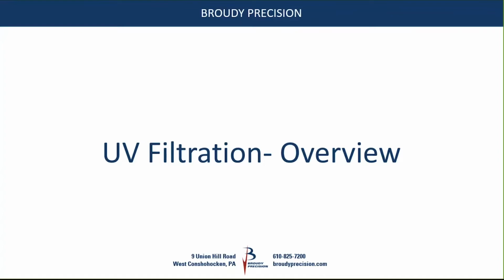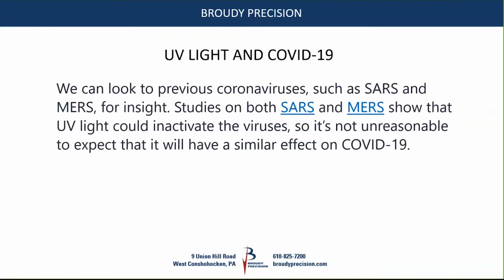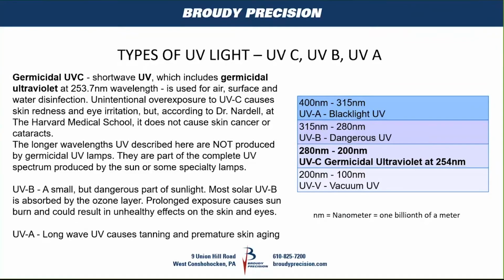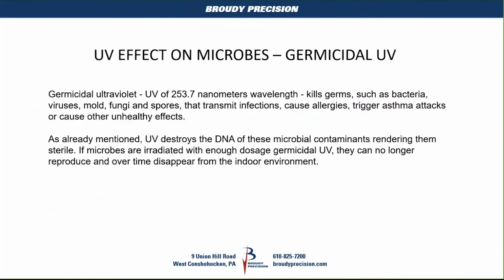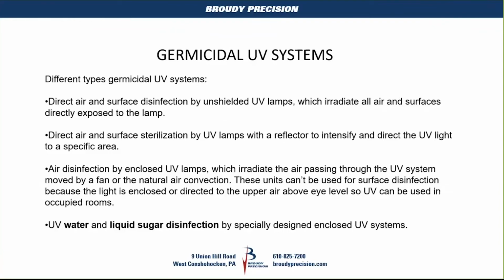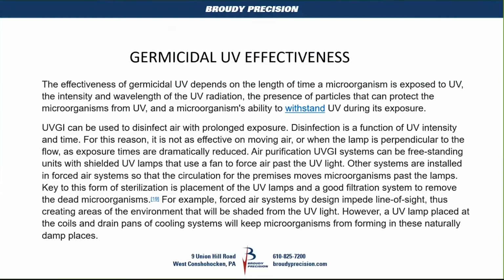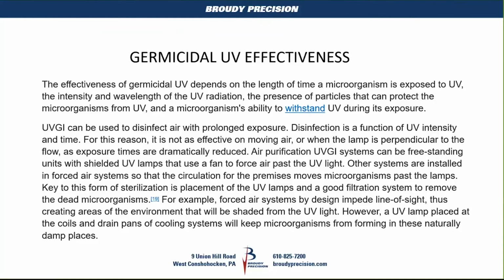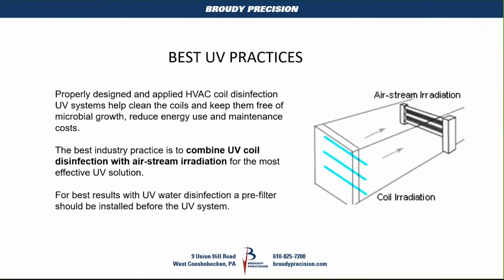4/28/20 - Tech Tuesday - UV Filtration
This Tech Tuesday looks at UV filtration as more customers ask for it: how pathogens spread, how UV light inactivates microorganisms, UV wavelengths, and surface, air, and water applications. We cover factors that affect effectiveness, UV vs. HEPA filtration, lamp placement, technician safety with the Broudy UV safety panel, and market opportunities for contractors.

0:00 Intro: Why UV filtration is getting attention
2:00 How pathogens spread
3:00 How UV light inactivates microorganisms
6:00 The electromagnetic spectrum and UV wavelengths
11:00 Health effects of microbial growth in HVAC systems
14:00 UV applications: surface, air, and water
16:00 Factors that affect UV effectiveness
20:00 UV vs. HEPA filtration and specification language
22:00 Portable units and lamp placement
24:00 Technician safety and the Broudy UV safety panel
30:00 Q&A: Aftermarket kits and panel pricing
32:00 Market opportunities for contractors
36:00 Q&A: Effectiveness against COVID-19
37:00 Field experience and filter considerations
41:00 Lamp availability and next steps
46:00 Upcoming topics and wrap-up